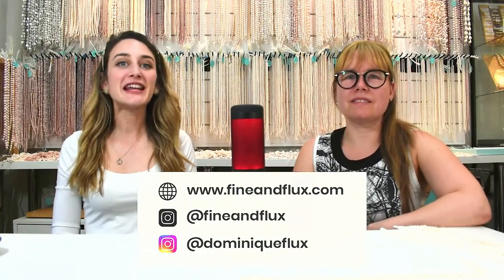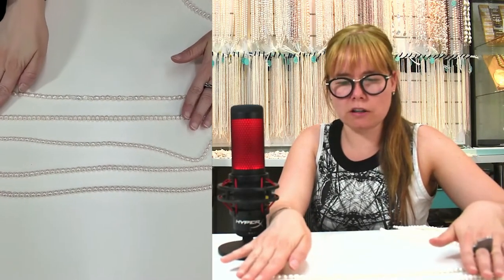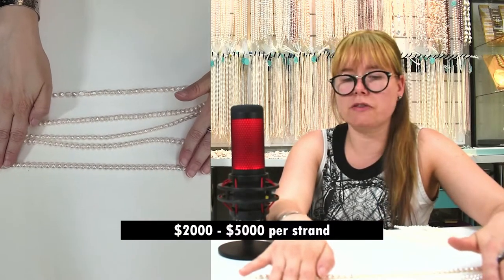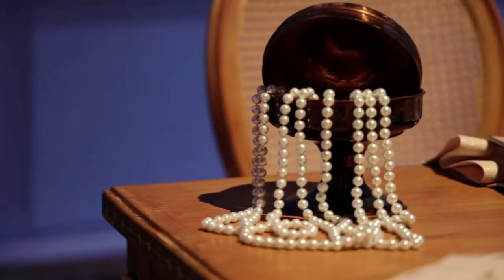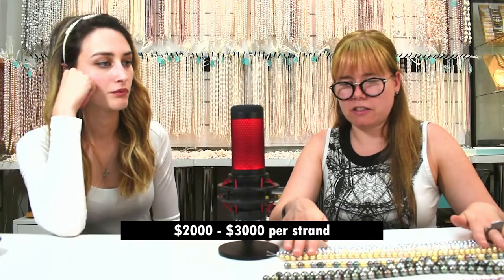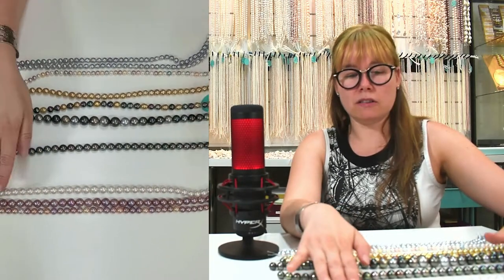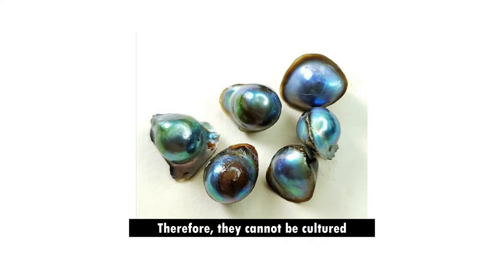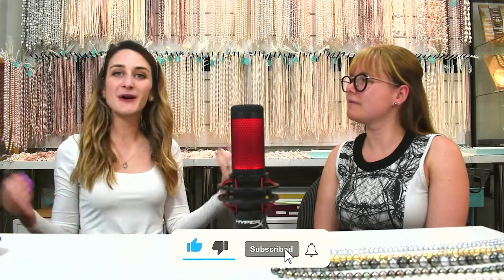Pearl Types, Prices & The Rarest Pearls: Conch & Abalone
How much do pearls cost?
Join us for this deep dive, where we will cover fresh water & salt water pearls, there different shapes and prices. We will start the video by covering the most common type of  pearls: fresh water and how much you can expect to pay for a white, semi-luster 6-7mm strand. We will show you the cost for every shape: round, semi-round, rice, baroque, button and more!
The second chapter we will go over higher quality colored pearls such as Akoya, South Sea Pearls, Tahitian Pearls and their average prices for a strand.
And Lastly we will cover the rarest types of pearls: Abalone & Conch pearls. These pearls can only be found in nature and not farmed making them extremely rare.

To watch the first chapter on the basics of pearls, where we will cover how pearls are made, farmed VS natural pearls, how to identify fakes, the different qualities and colors, click the link:

If you interested in buying a pearl necklace or would like to inquire about a custom jewel please send us an inquiry at . You can also view our custom jewelry gallery here

Fine and Flux Jewelry is a jewelry brand that specializes in custom design and engagement rings.
00:00 Introduction
00:44 Price Per Strand For Common Pearls 6-7mm
05:17  Prices For Higher Quality Pearls & Colored Pearls
08:38 Rarest Pearls: Conch Pearls & Abalone